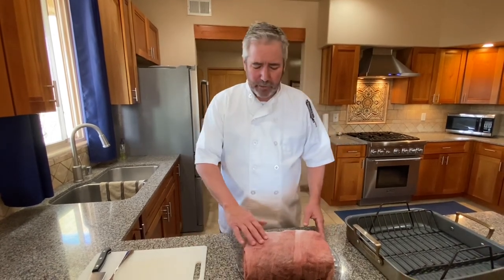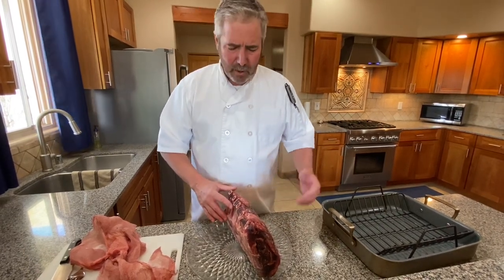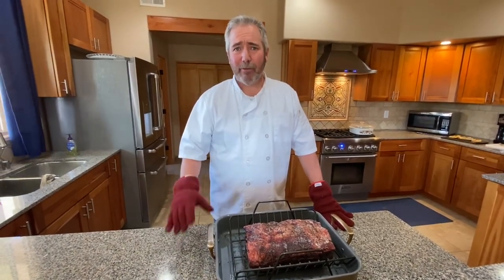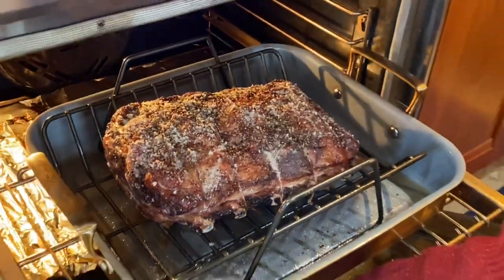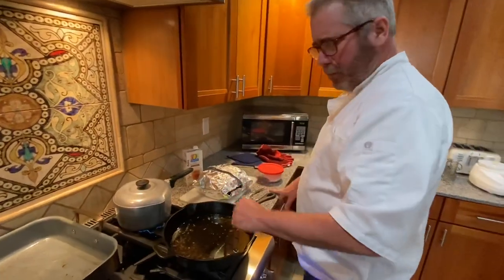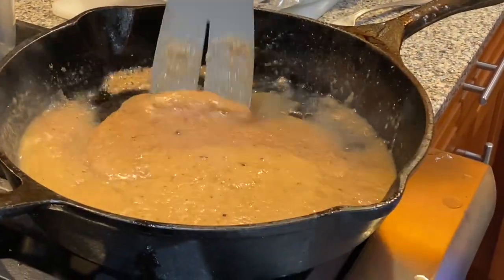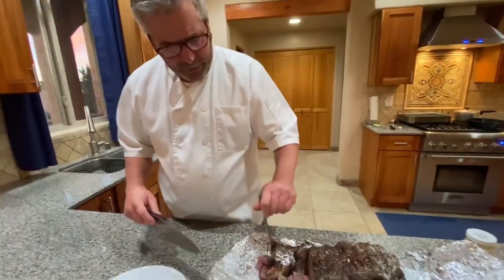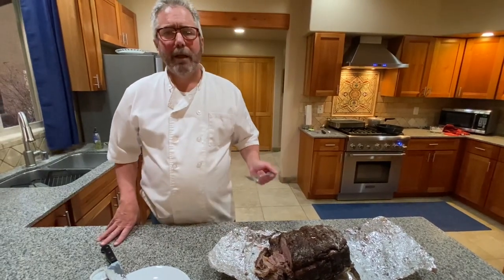Bison Prime Rib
Outtake Music: “It’s a Trip” by Joywave